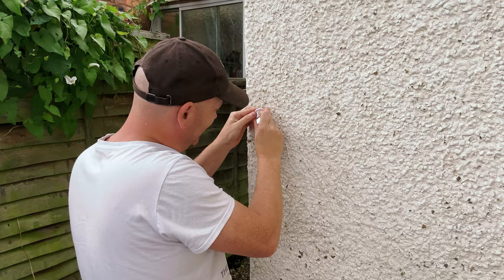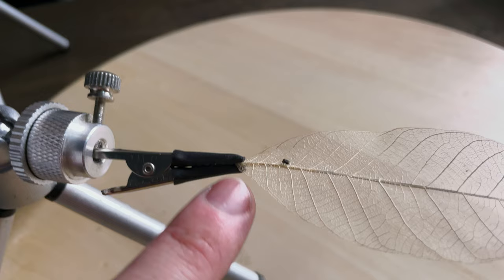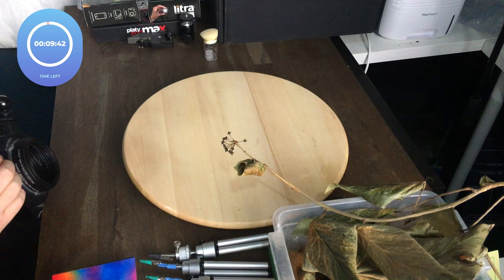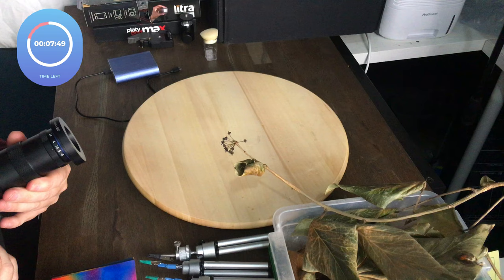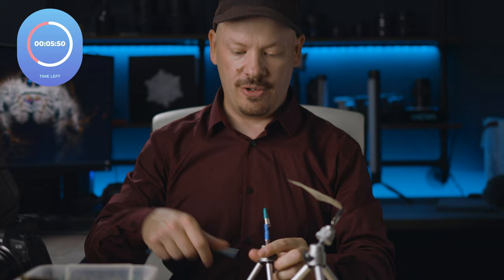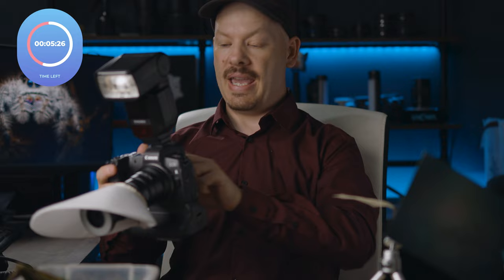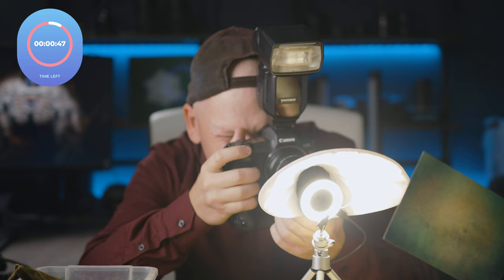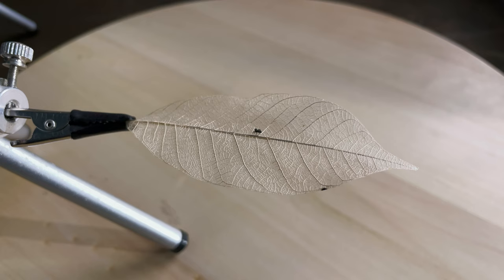Macro Monday Episode 1 - Baby Jumping Spider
This is Macro Monday! In this first episode, I attempt to photography a baby jumping spider within 10 minutes!